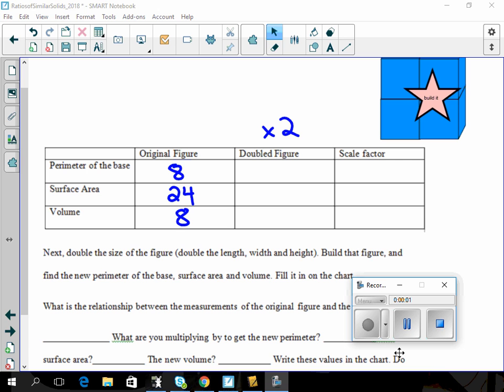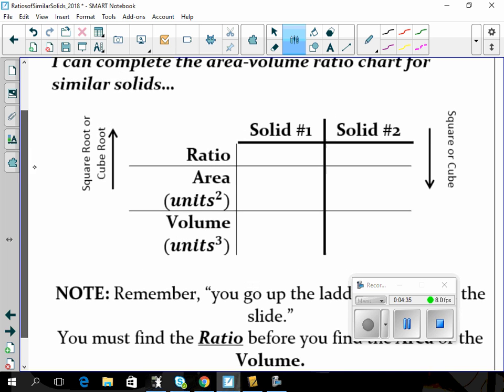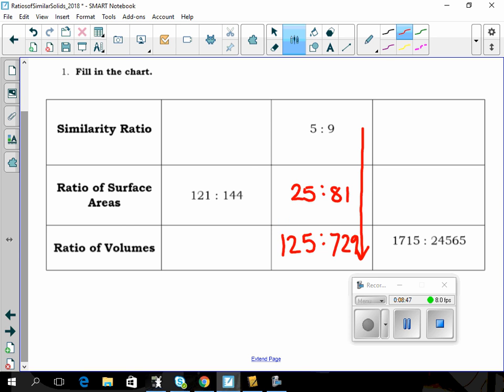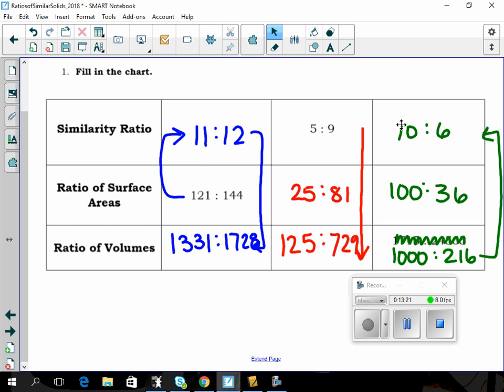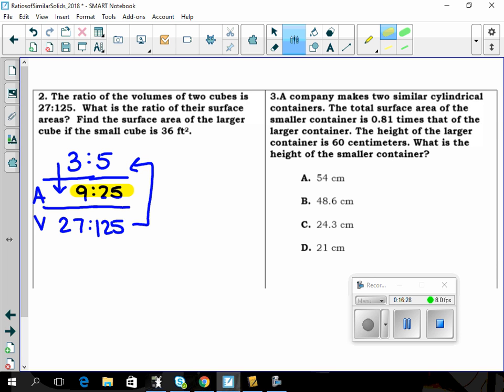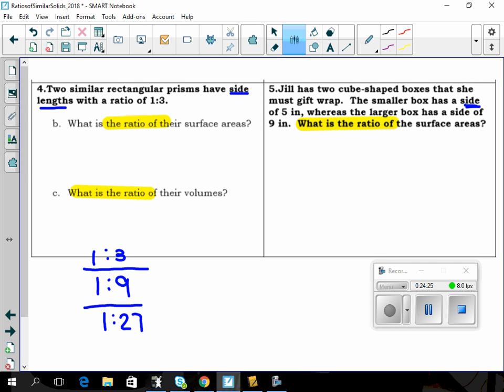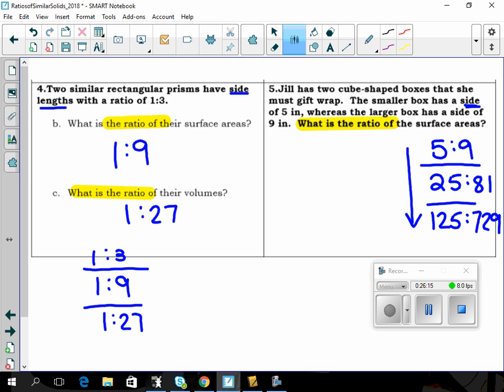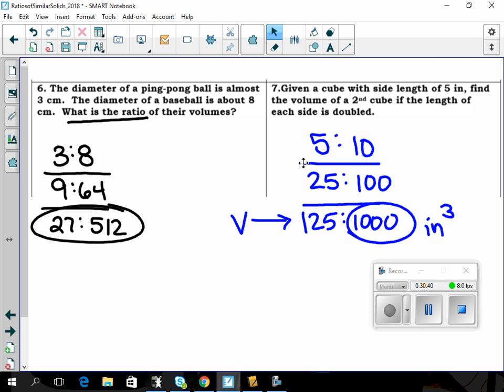SimilarSolids April10 2018